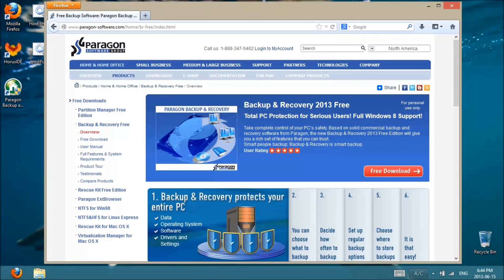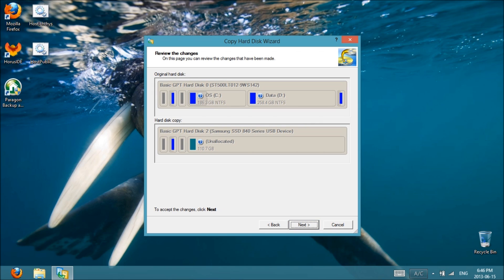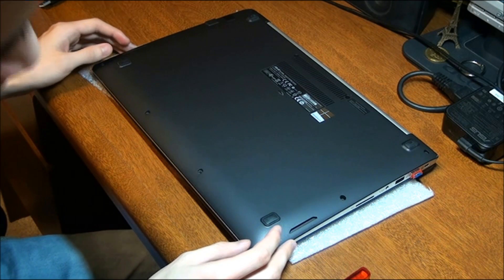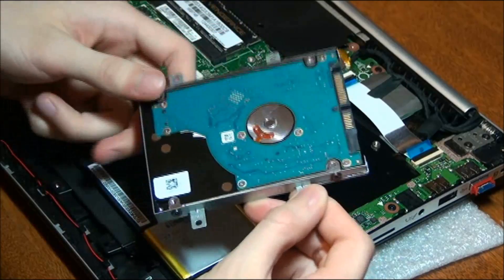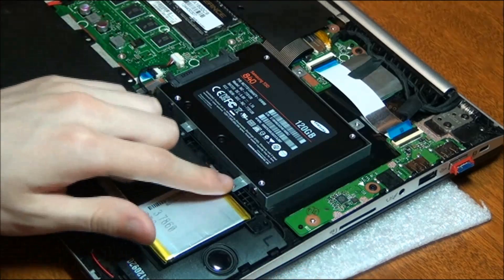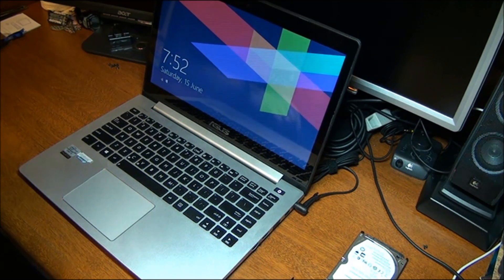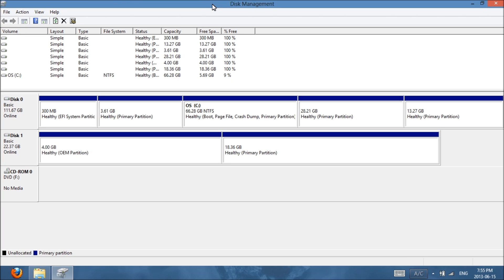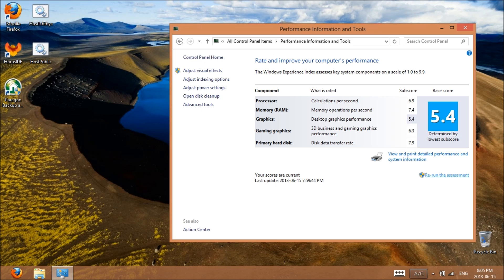How to Replace the HDD of an Asus S400CA with a SSD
In this video we will swap the HDD of an Asus S400CA with a Samsung 840 SSD.

Note that any Windows 8 supported backup utilities should also work. I have only used Paragon for demonstration purposes.

Cloning is a process that requires patience.

Requirements:

Approximate time to complete: 3-4 hours

Required Hardware:
- SATA to USB (or HDD enclosure) : You will also need a SATA to USB converter to plug in your SSD to your ultrabook for the cloning process. You can use either a conversion cable that may have been included with your SSD purchase, or you can use an external hard drive enclosure.

Steps (Summary):
1. Plug in SSD via USB
2. Clone/Migrate HDD to SSD
3. Physically swap HDD with SSD
4. Bootup